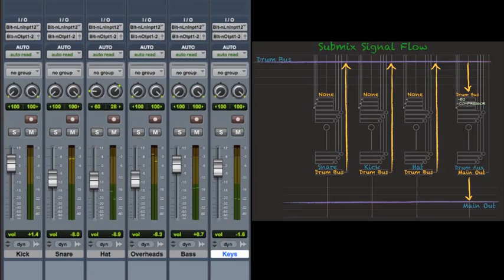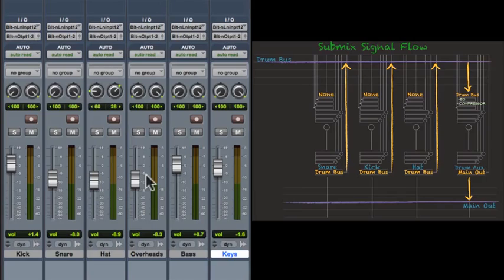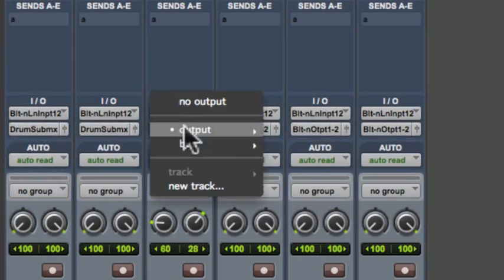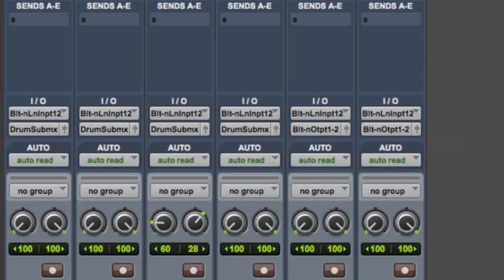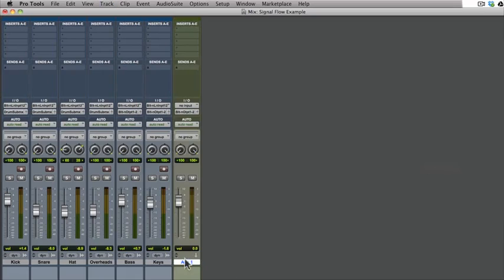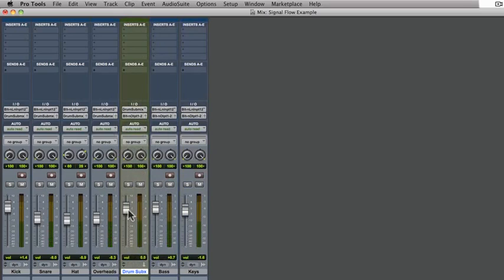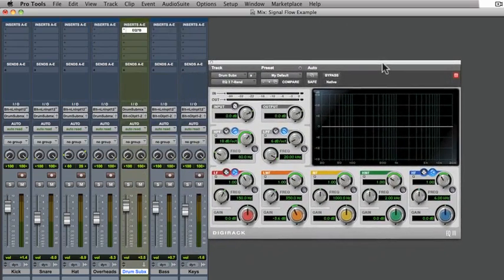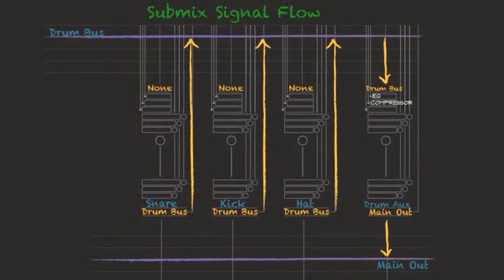3 6 The Submix 6 25